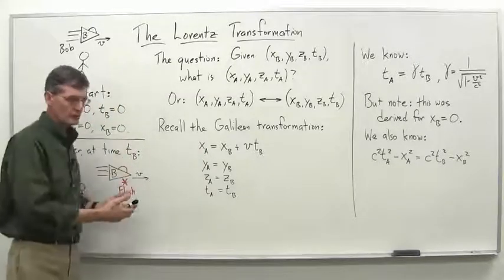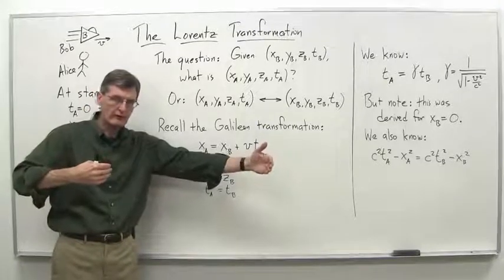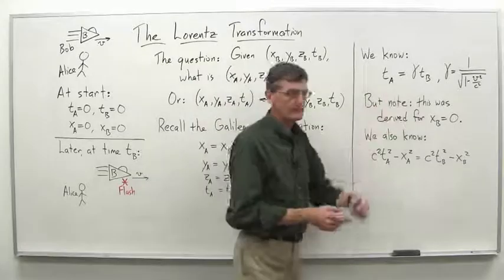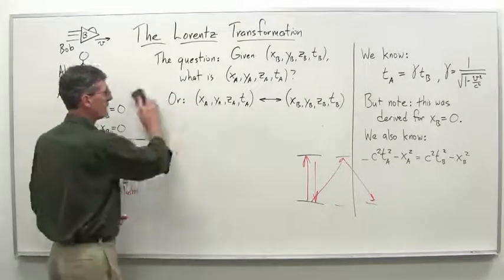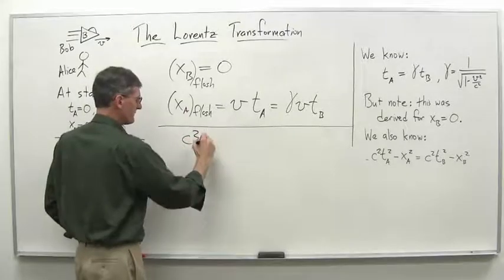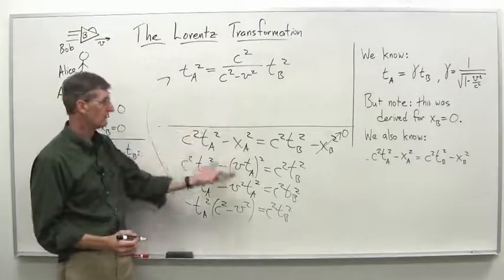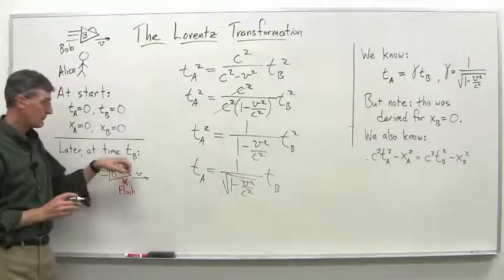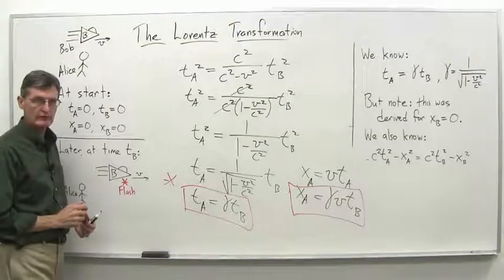Einstein's Special Theory of Relativity || 04 The Lorentz transformation part 1 21 41 high def